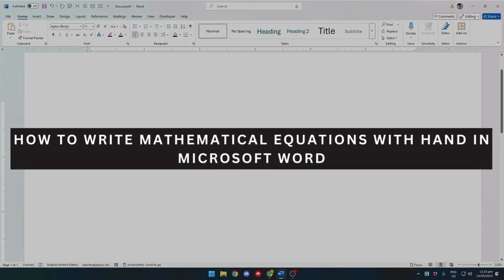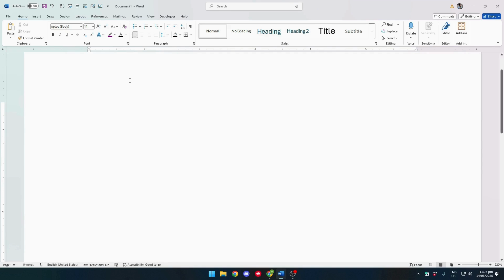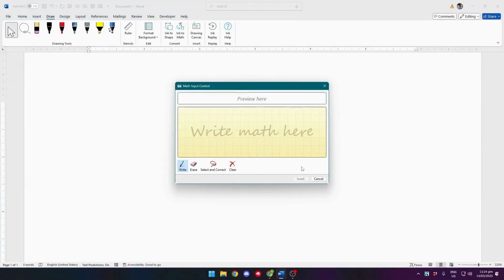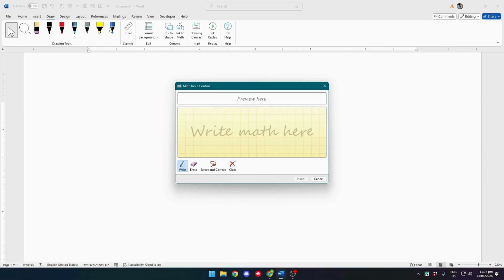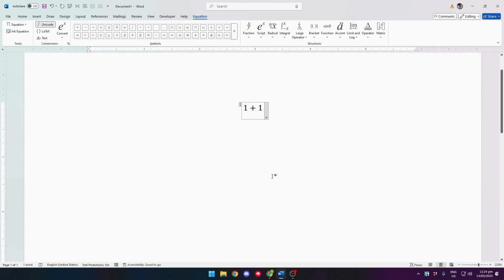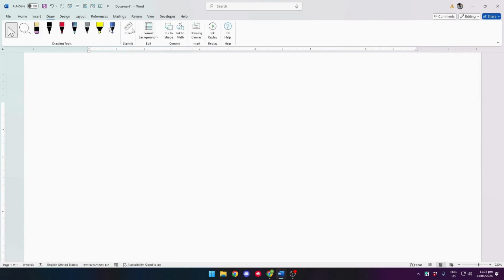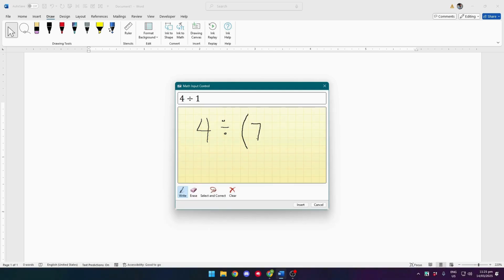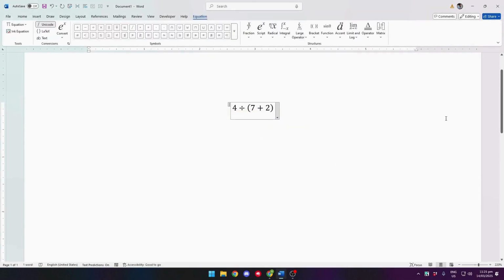How to Write Mathematical Equations with Hand in Microsoft Word | MS Word Tutorial (2027)